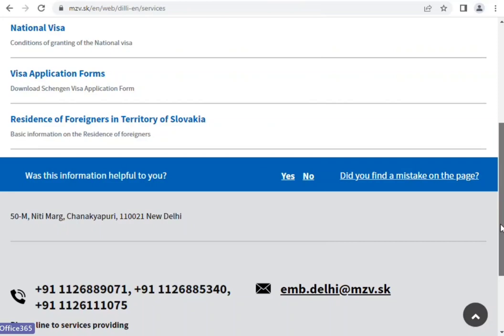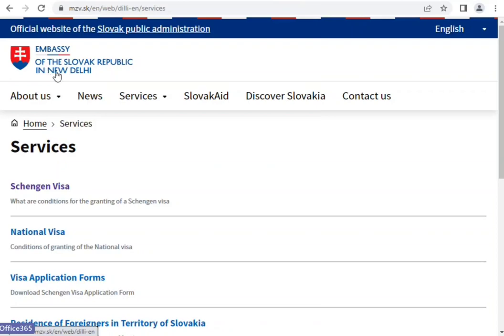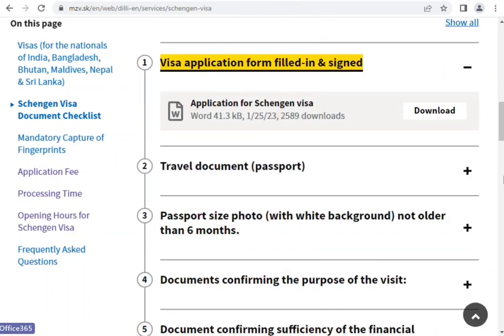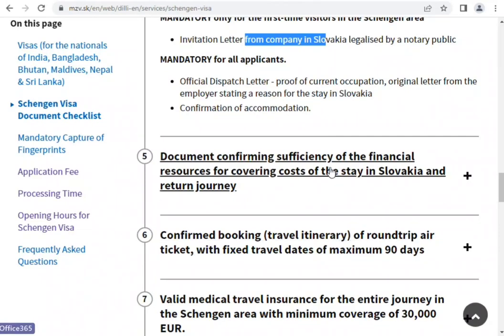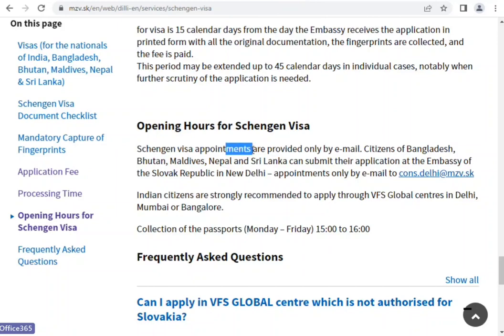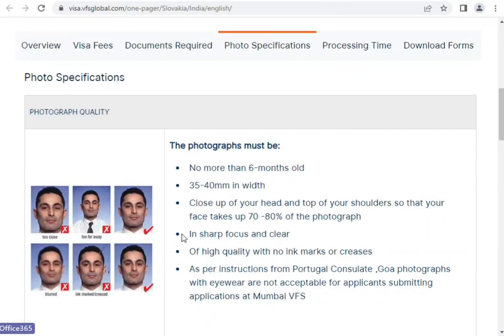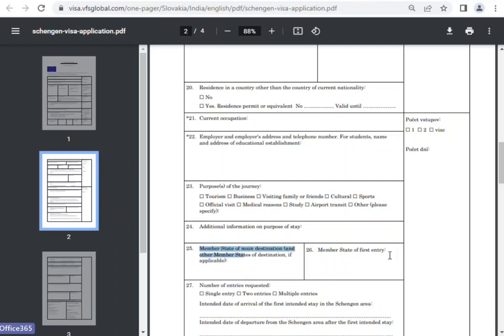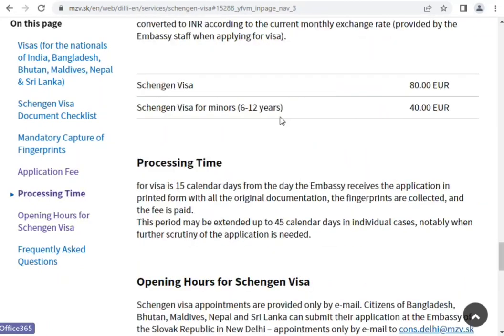How To Apply Slovakia Tourist Visa Step By Step Full Information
Watch how to apply tourist visa of Slovakia Step by step full information.  Watch it full and let me know what you think about it. Slovakia is a schengen area in Europe